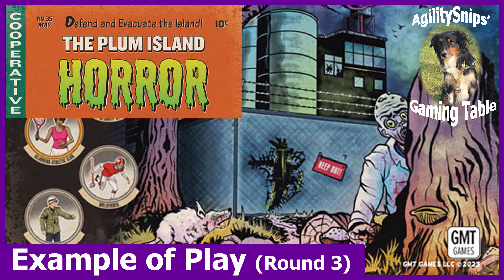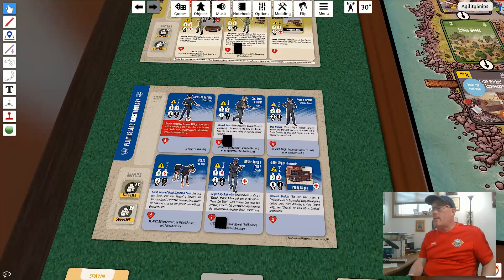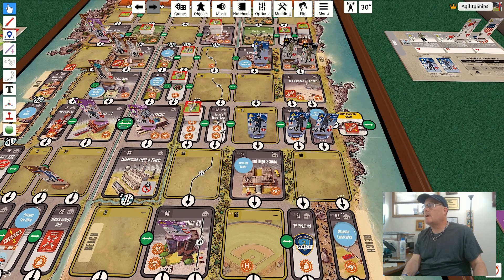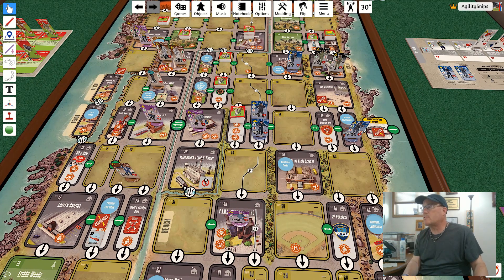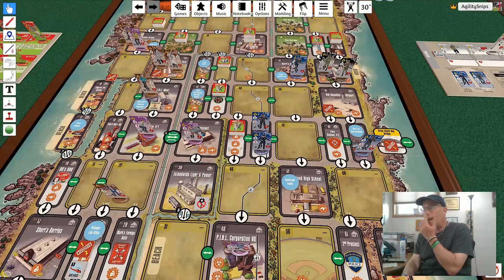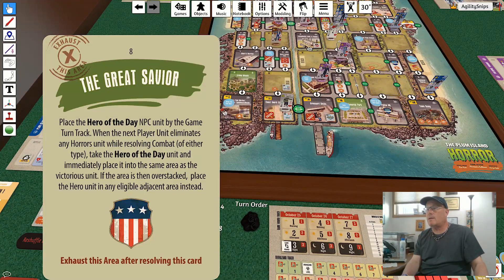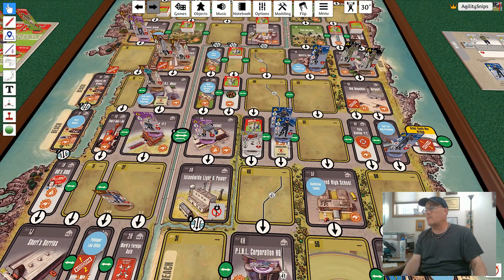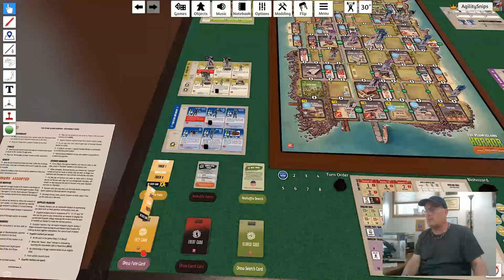Plum Island Horror - GMT Games - Example of Play (Round 3)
Example of Play video for @GMTGames Plum Island Horror. The Plum Island Horror is a 1 to 4 player game featuring cooperative play that combines tactical-level unit management with a tower-defense style survival mechanic.

Round 3
0:27 - Hunger Attrition Phase
1:22 - Plum Island Constabulary Activation
10:29 - PIRLSS Activation
20:15 - Fate Token 1
22:20 - National Guard Activation
27:32 - Fate Token 2
29:21 - Impending Doom Token
29:50 - Fate Token 3
30:25 -  Greenport Township Activation
34:43 - End Phase

The Plum Island Horror How to Play | Cooperative Game | Board Game | War Game |

Music from Uppbeat (free for Creators!)